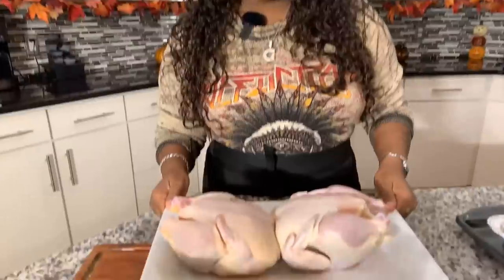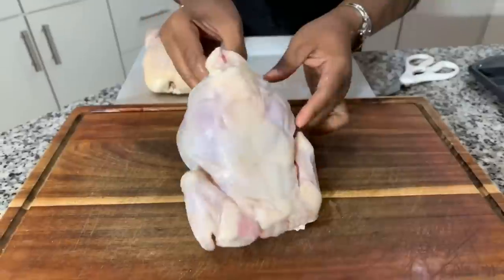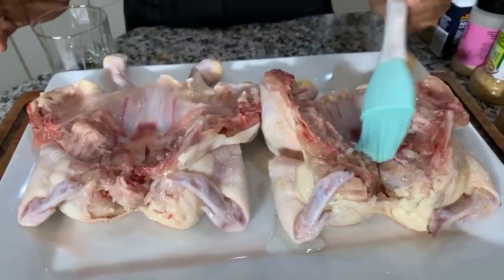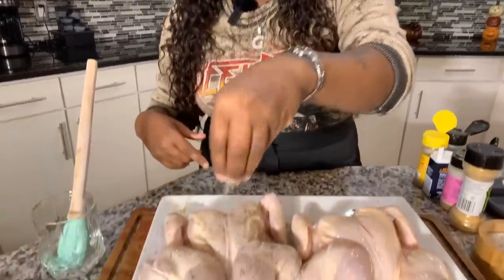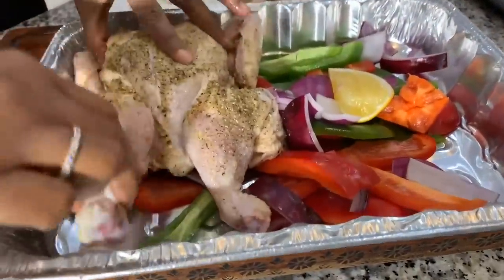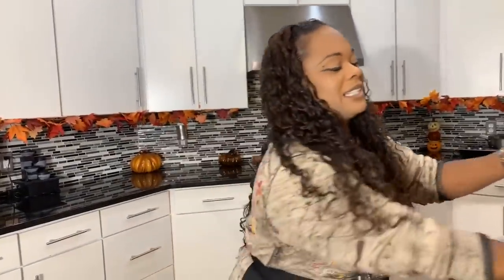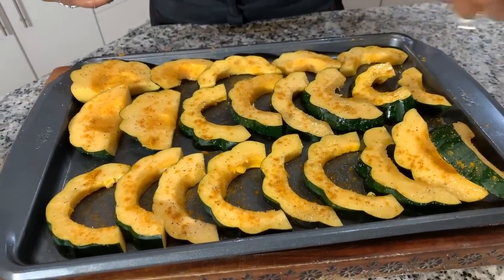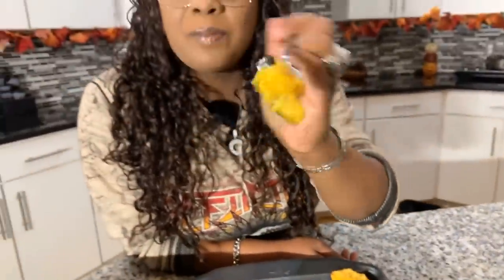How to cook Cornish Hens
00:00-Intro
01:06-Full video
16:00-Outro
Hello Everyone welcome to my channel in Todays video i showed you all how to make delicious Cornish Hens Gina Young style  This Recipe is so easy to make and the meat just falls right off the bone yummy i know you all will love this recipe as much as my family does. If you love good cooking you will love this channel.
  My mission is to teach the world how to cook stress free Gina Young Style On my channel i show you all how tot make Budget Friendly and Quick  and easy meals the holiday is coming up and you want to try this recipe for sure. Until the next video God bless you all Goodnight.
 In The Kitchen With Gina Young  Gina Young Gina Young Cooking Channel.
  Ingredients
Cornish Hens
lemon slices
bell peppers  red and green
Onions
salt pepper garlic powder Caribbean season all  italian seasoning  mrs Dash seasoning
veg oil
water
Acorn Squash
salt pepper oil curry powder